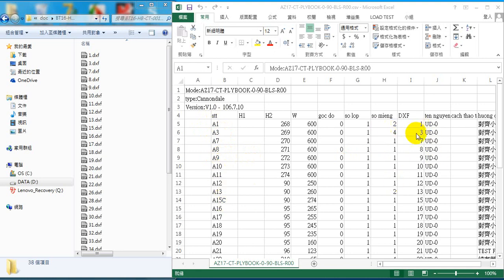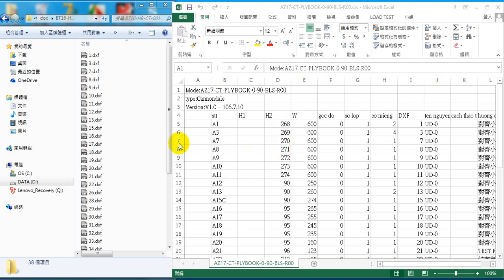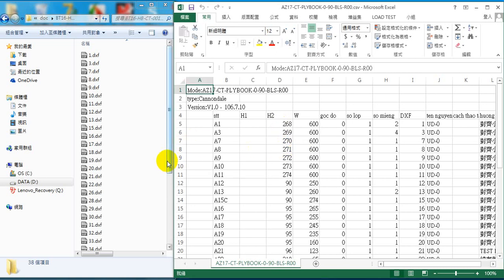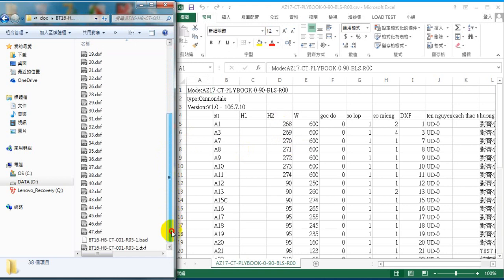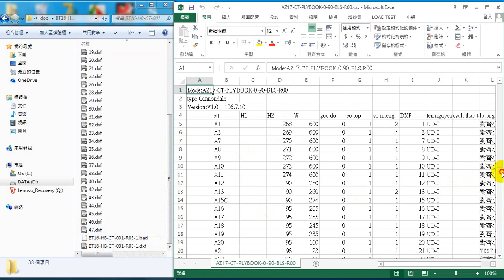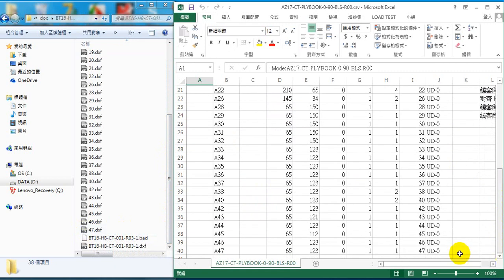CarbonSOP Create Structor List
Structure list is a base document in carbon fiber manufacturing. This tell you how structure list cooperate with dxf file.